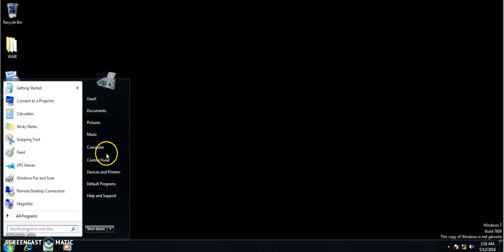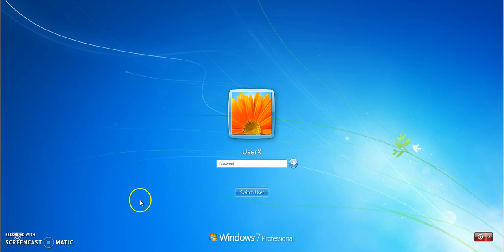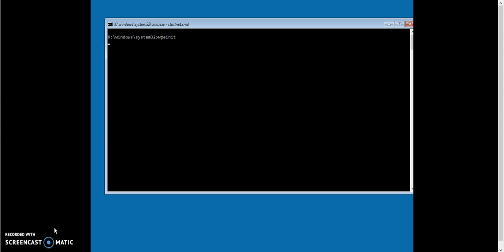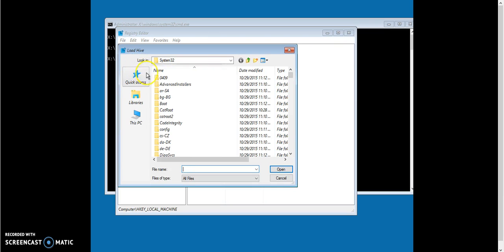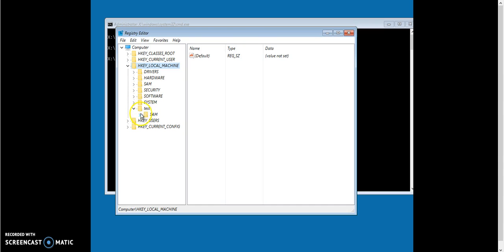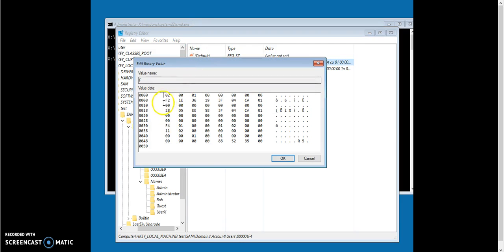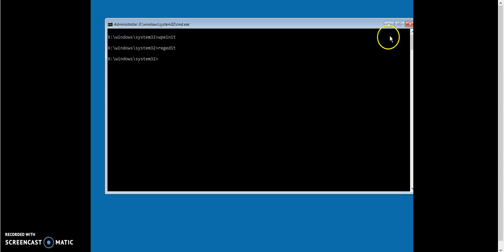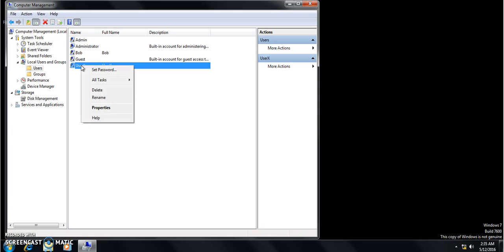Offline Enable Built in Administrator Acct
Great demo created by student of offline enable of Built-In Admin account.